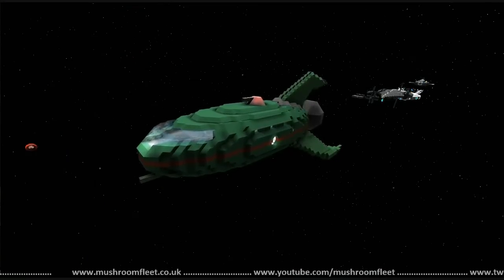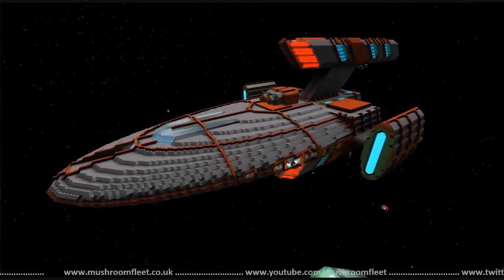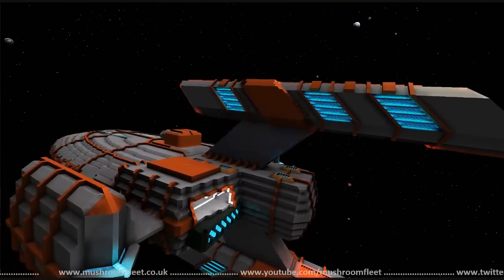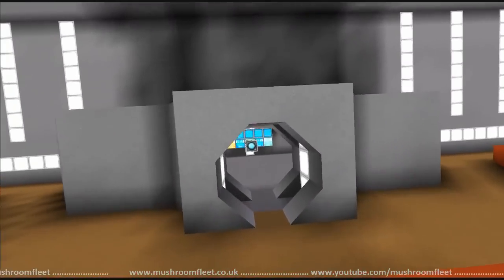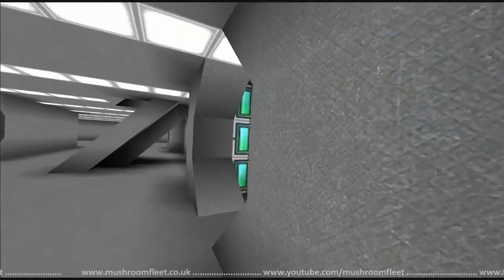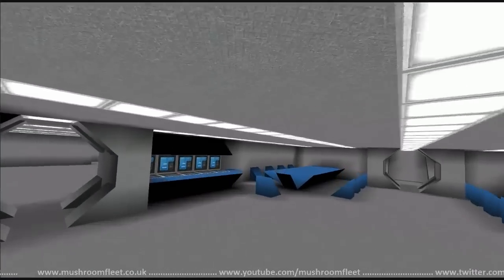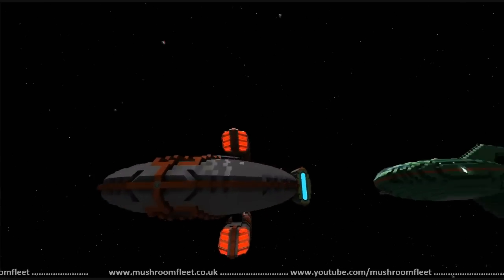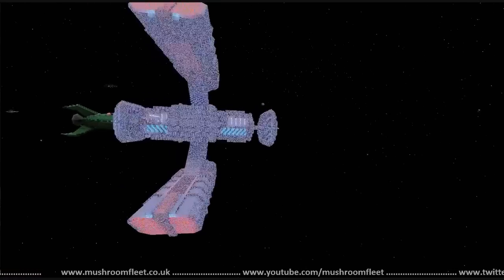Miran Class Explorer by UNSCHackett